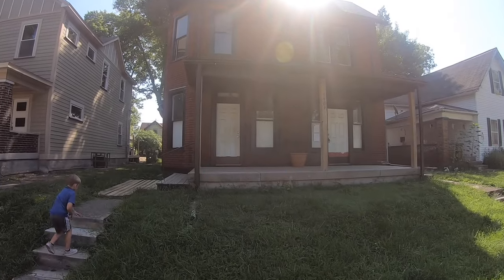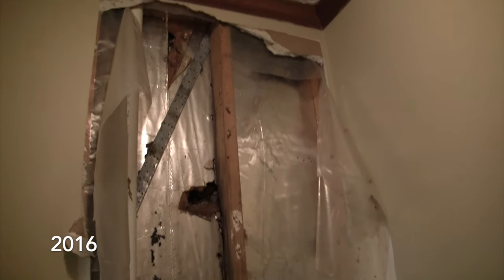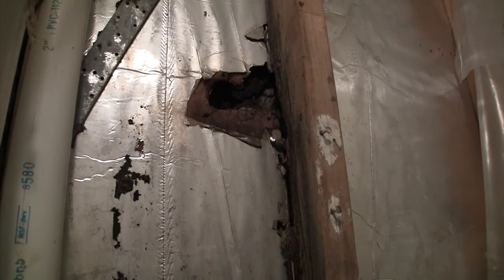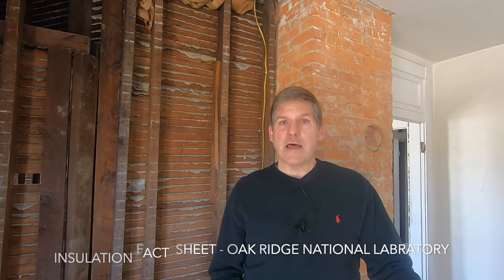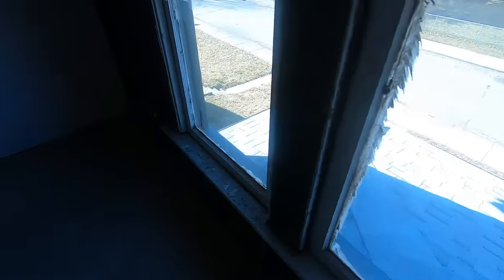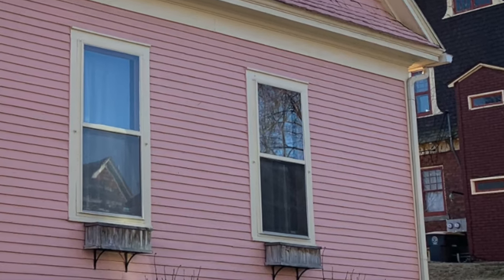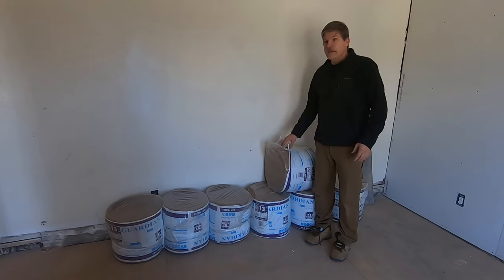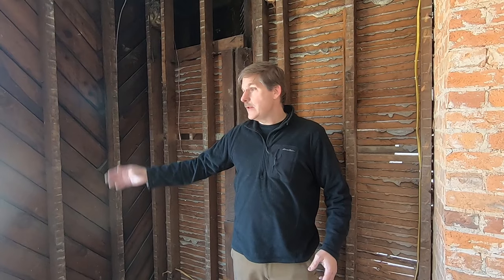How to insulate a 100 year old house and not destroy it - Old House Renovation 5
Insulating an old house is a huge challenge. There are many variables that complicate the process of adding insulation into previously empty wall cavities. Before taking this project on, do your research! The time spent on examining all the pros and cons of insulating an old house can make a dramatic impact on the longevity of the house. All the big box stores sell a wide variety of insulation.

JOHNS MANVILLE INTL 90013166 Series R13 15"x32' Kraft Roll
by JOHNS MANVILLE INTL
Owens Corning R-13 Faced Insulation Roll
by Owens Corning
Frost King CF1 "No Itch" Natural Cotton Multi-Purpose Insulation, 16 x 1 x 48-Inch
by Frost King
Pink Insulation Foam 1/2" Thick (4 sq ft)
by Owens Corning

Insulation can come in many forms and thicknesses. Typical insulation is fiberglass and cellulose. There are also foam insulation boards (polyethylene) and even batts of insulation made out of old jean denim if you want to avoid the annoying itch of fiberglass insulation installation.
Insulation comes in various widths as well - r-13, r-19 etc. Some insulation is faced ( has a paper or foil side to it). Some is un-faced.
Adding the right insulation in the right way is key to a well don job. It is not simple. Rather it is quite complicated if you want to add insulation without causing damage to the old house which never had wall insulation when it was built.
The insulation in the wall cavities must always stay dry!
Our choice was to add house wrap to the exterior and reside the house. Along with doing that, we are installing all new windows and doors being sure to properly flash all the openings. This way we can make sure the the newly insulated wall cavities will stay dry. Dry insulation means a long life for the house walls.